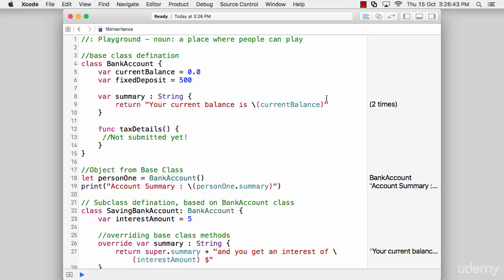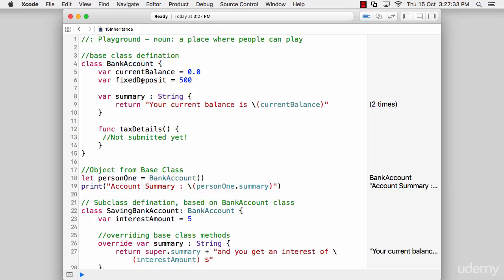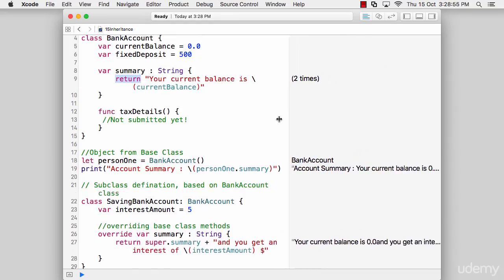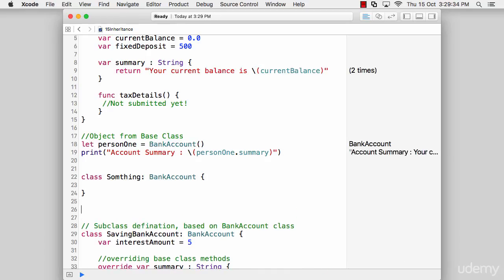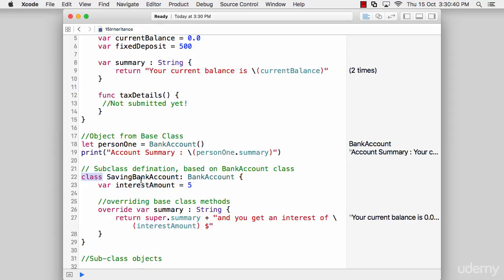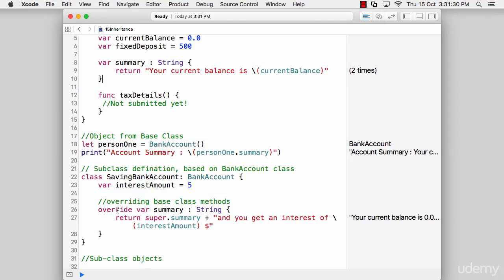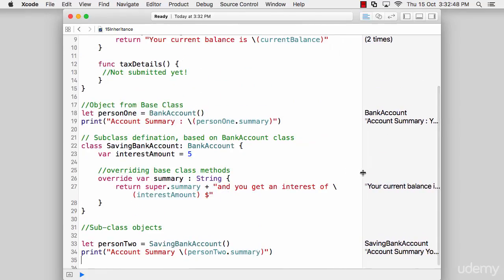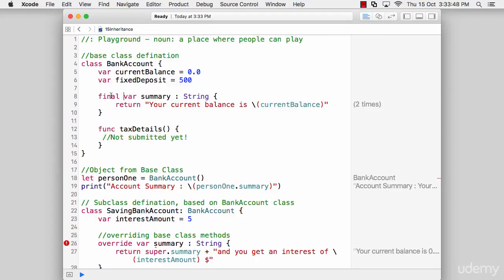015 inheritance and overrides